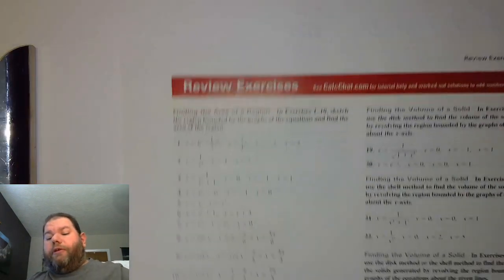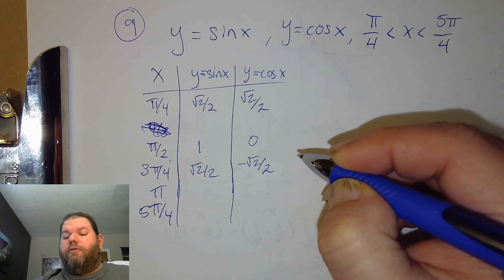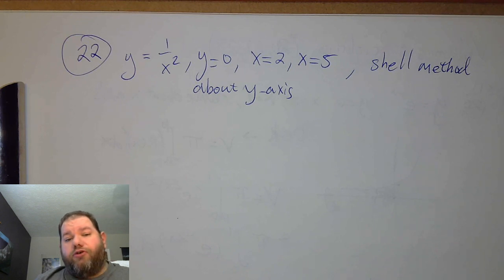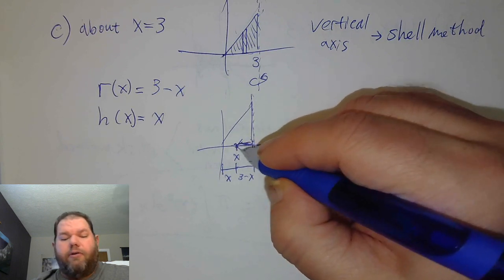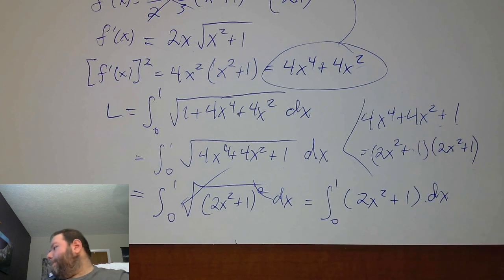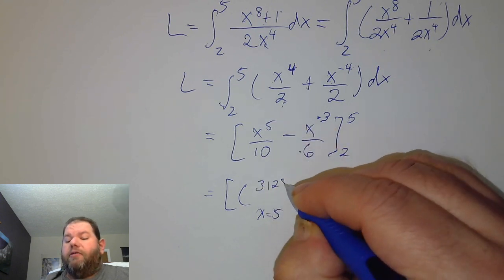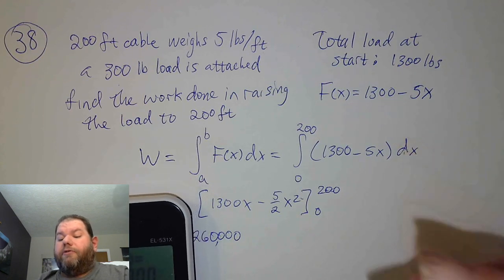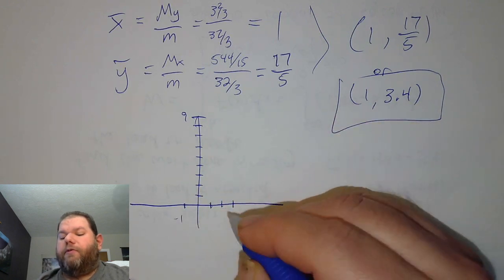Calculus II TR 11 am - September 15th